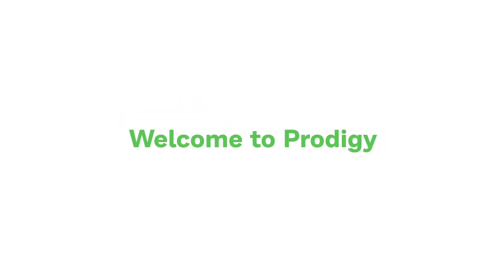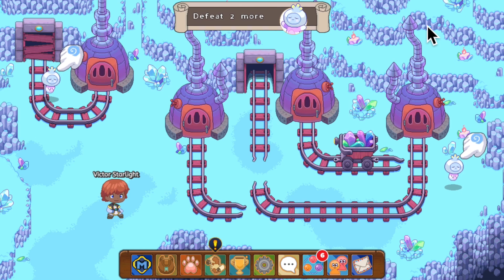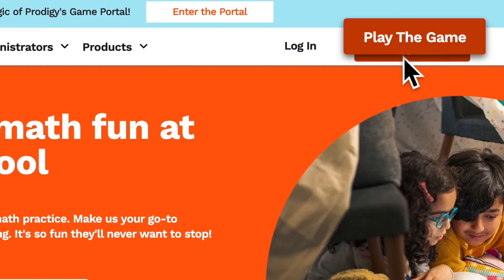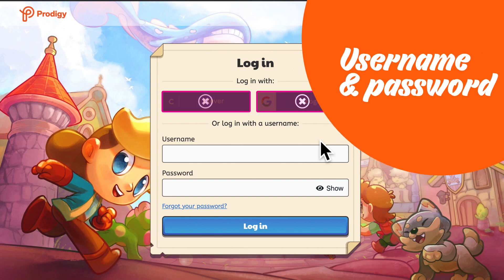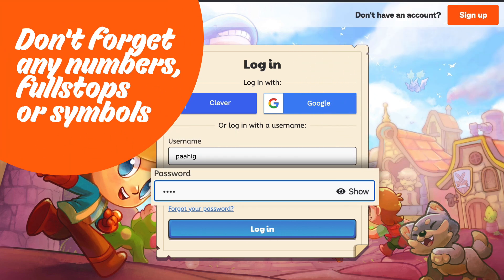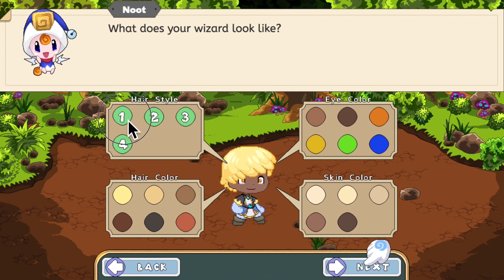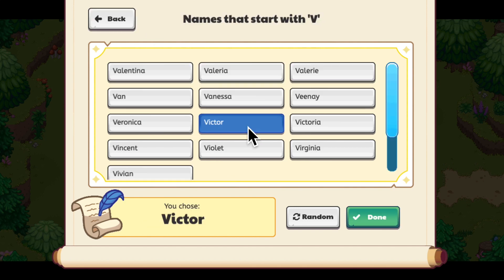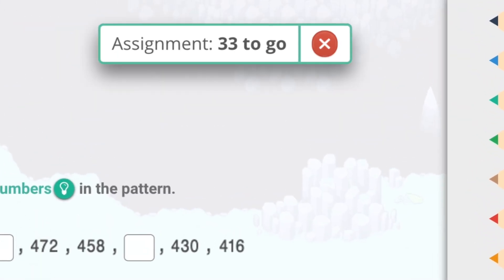A Quick Guide To Login And Play The Prodigy Math Game In 2 Minutes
Check out our step-by-step guide on how to login and start playing the Prodigy Math Game on your computer or mobile.